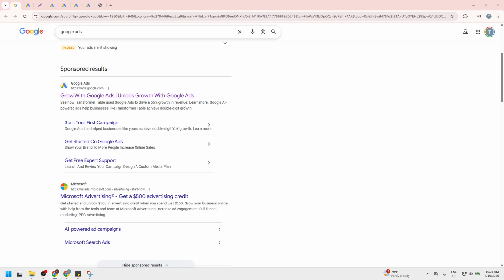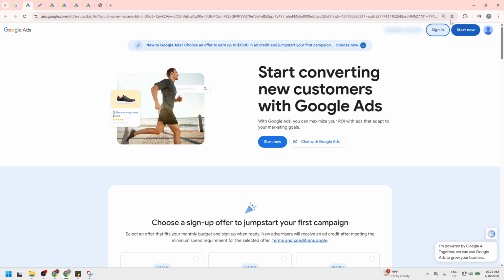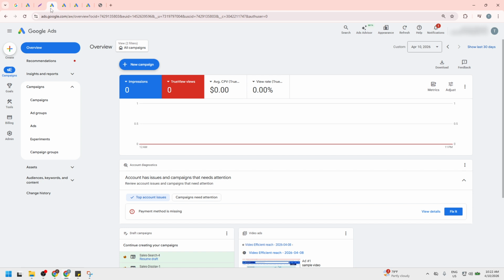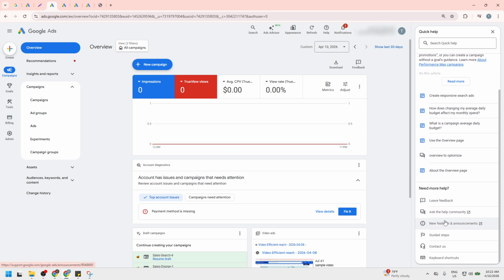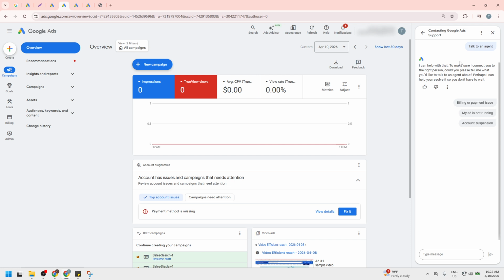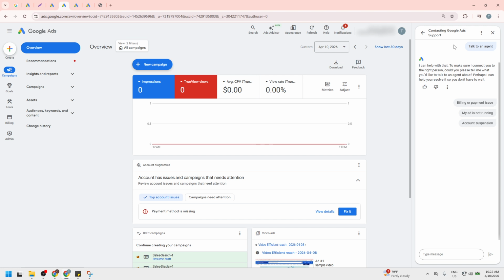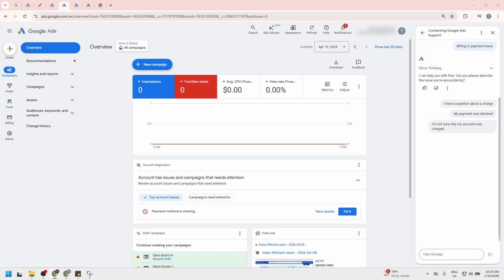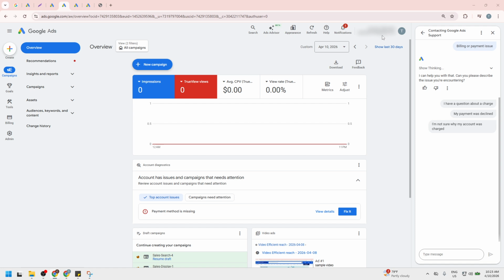How to Contact Google Ads Support [2026 Full Guide]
How to Contact Google Ads Support

In this video, we show you exactly how to contact Google Ads support to resolve account issues, billing discrepancies, or technical errors within your advertising dashboard. We explore the various support channels available, including the integrated help interface, live chat options, and official submission forms used to reach a specialist for personalized assistance.

Establishing a direct line of communication with the support team is essential for maintaining the health and performance of your marketing campaigns. By understanding how to navigate the help center and utilize the diagnostic tools provided, we can ensure that critical policy concerns or campaign delivery problems are addressed promptly, allowing your business to minimize downtime and maximize the effectiveness of your ad spend.

Technical Specs:
Software: Google Ads; Feature: Troubleshooting & Support